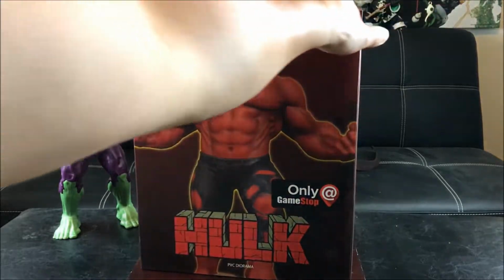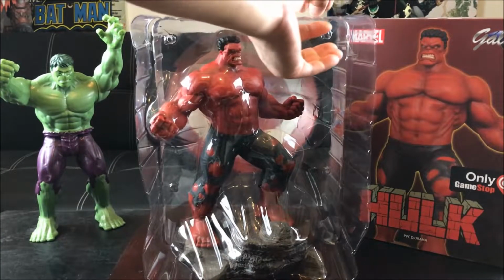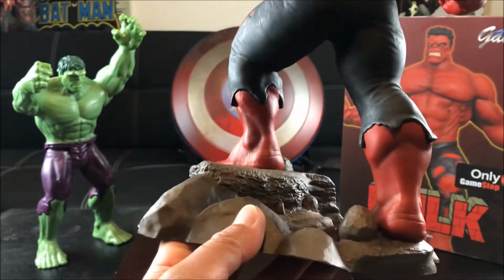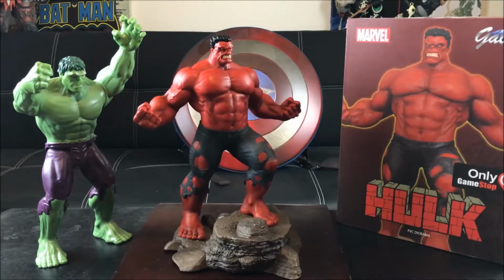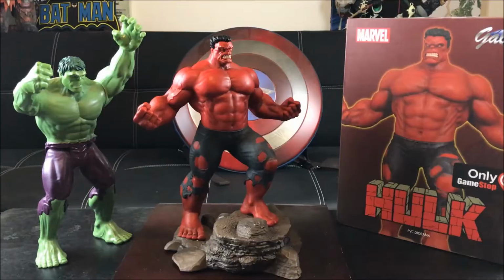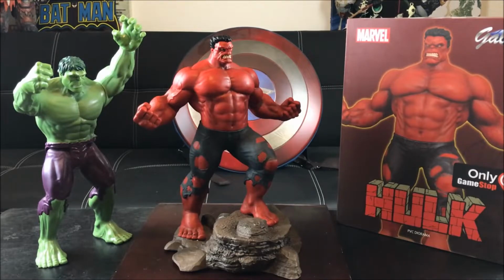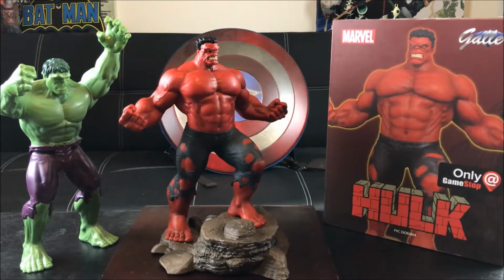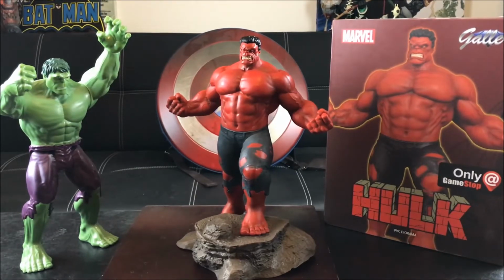ThinkGeek Marvel Gallery Gamestop Exclusive Red Hulk Figure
New videos Wednesday, Friday and Sunday!

Anno Domini Beats - Still Standing

Akira and I think you for your continued support.  Please help my channel grow by sharing with your friends and family.  God bless!